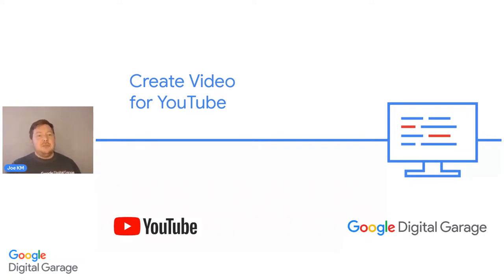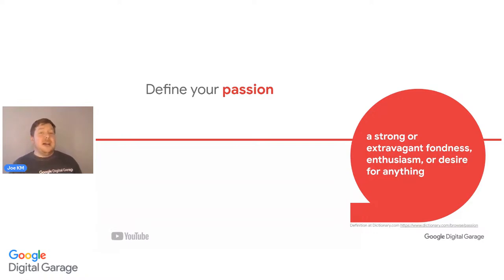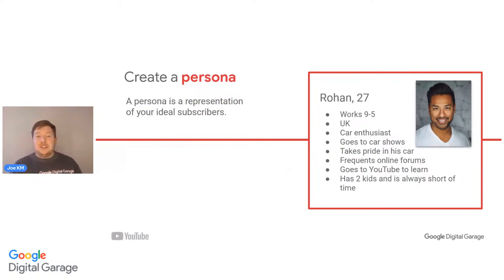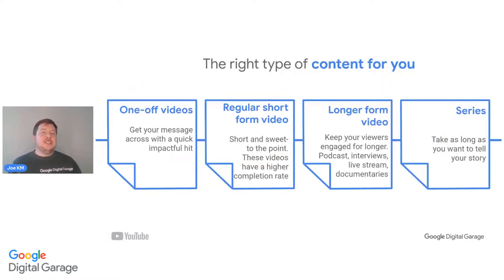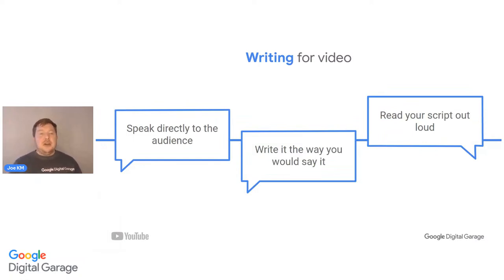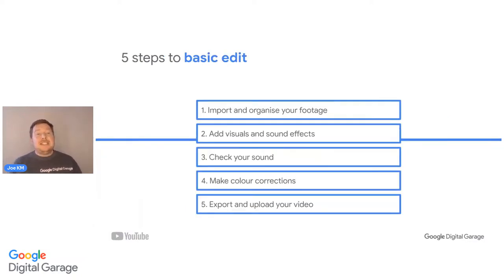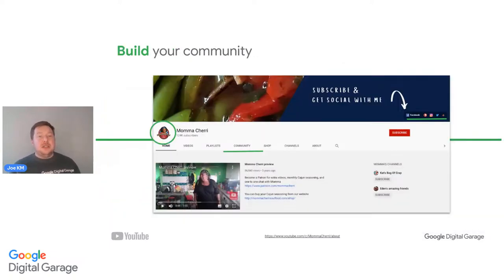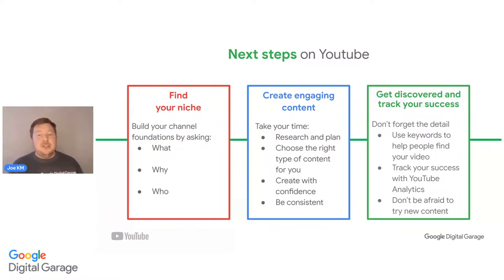Create Videos with YouTube